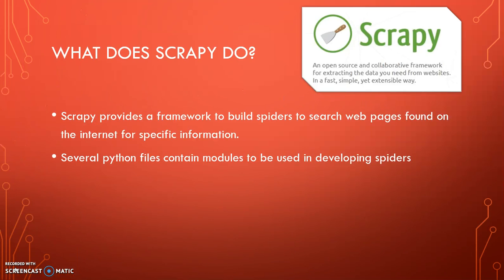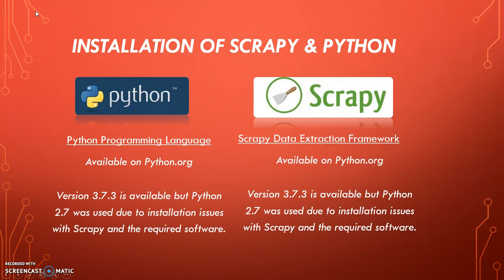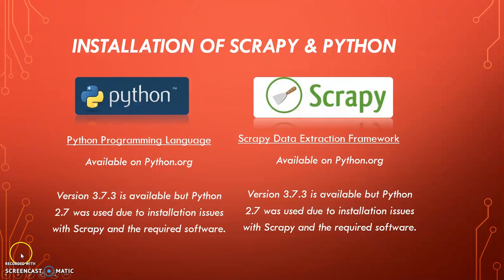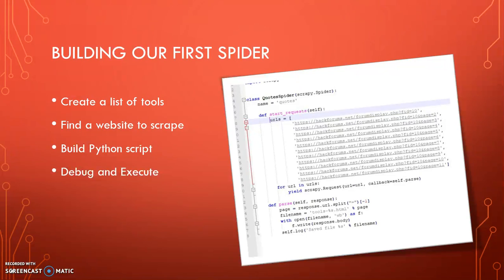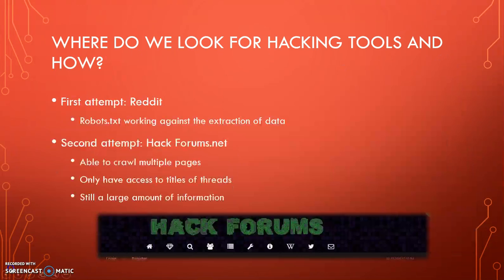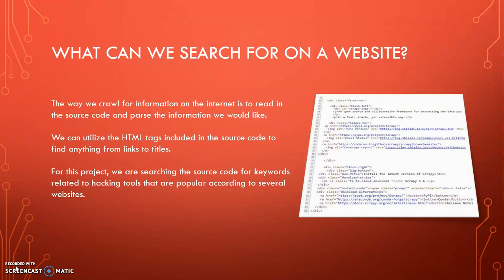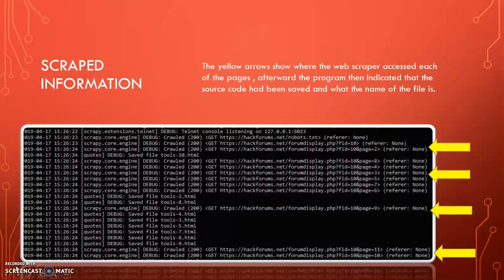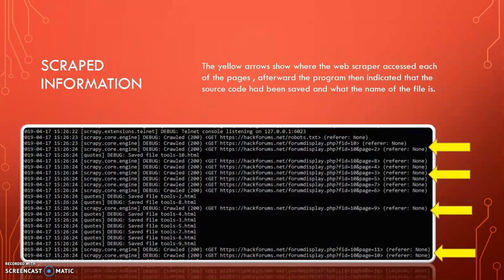Scrapy Brandon Goy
Brandon Goy - CSC 570 Project